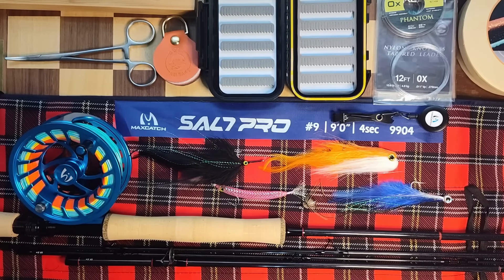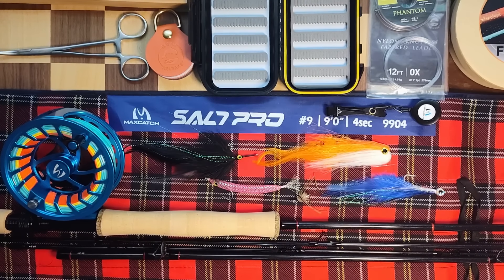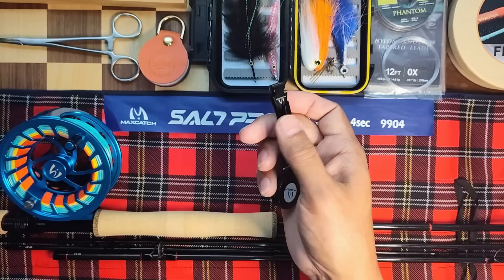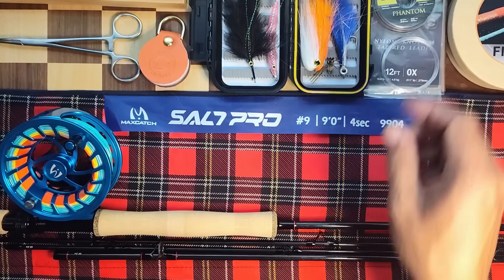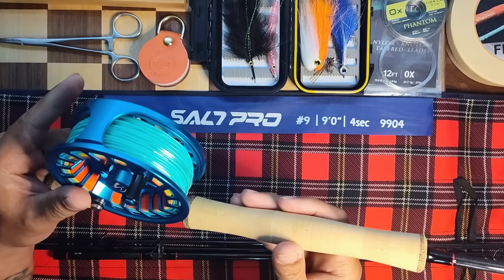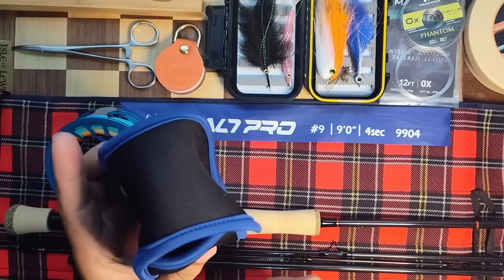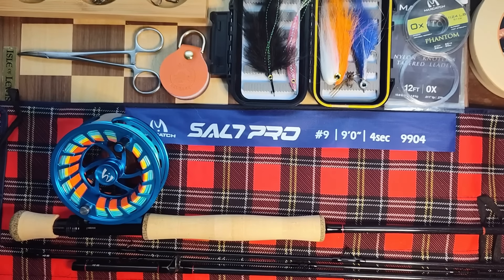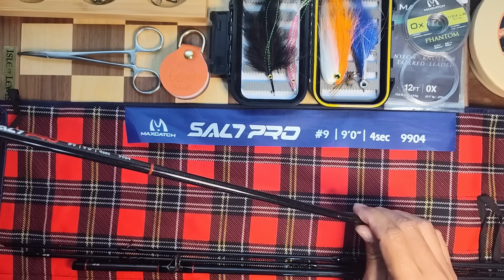MaxCatch Salt Pro rod and Sparta reel combo review. This thing is awesome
to purchase directly from the official MaxCatch website.
in the drop down menu it has the Predators and then the SaltPro combos.

This is a review of the MaxCatch Salt Pro rod and the MaxCatch Sparta reel.  This is a fully saltwater safe fly fishing outfit that is tough enough to handle monster fish.  My Salt Pro rod is a 9wt and the Sparta reel is the 8Ten sized one.  As you can see in the review, I really enjoy this setup.

Tight Lines